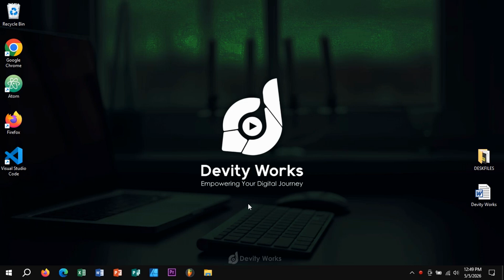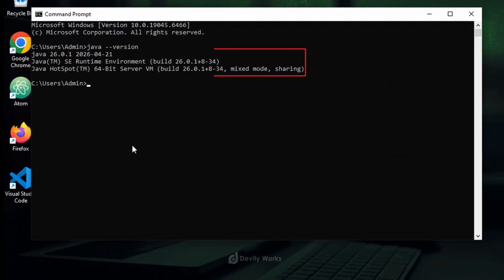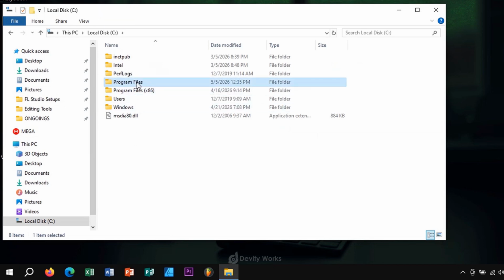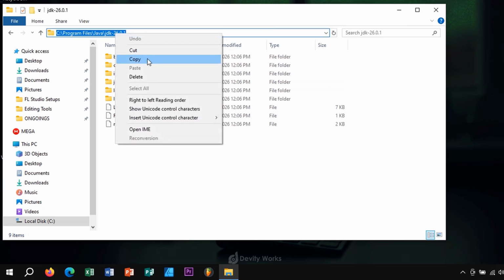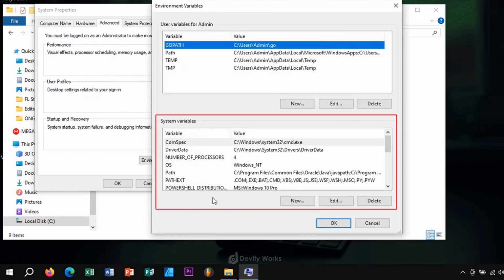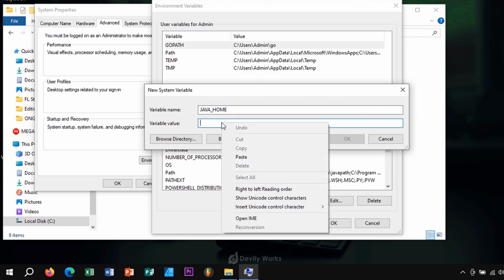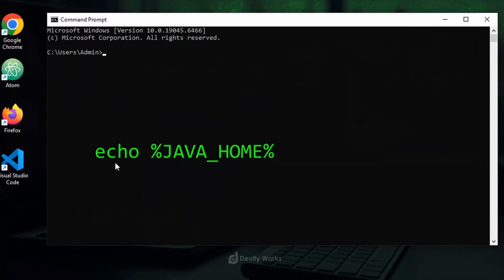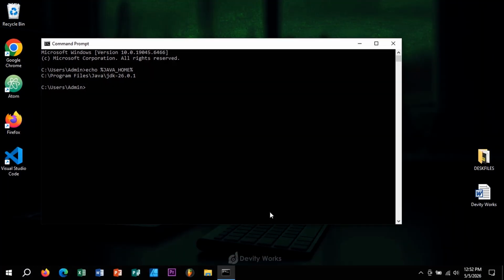Setting Up JAVA_HOME for Java Development on Windows 10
Setting Up JAVA_HOME for Java Development on Windows 10 is essential for running Java applications correctly. In this video tutorial, you’ll learn how you can set JAVA_HOME on Windows 10, configure JAVA_HOME environment variable, and properly set up JAVA_HOME for Java development on Windows 10.

If you're getting Java path errors or your system can’t recognize Java, this guide will help you fix them by correctly adding the JAVA_HOME environment variable and updating system variables. Whether you're a beginner or a developer, knowing how to configure JAVA_HOME on Windows 10 is a must-have skill.

In this video, you will learn:
• How to set JAVA_HOME in Windows 10 PC
• How to add JAVA_HOME to system environment variables
• How to configure Java path and fix common errors
• How to verify JAVA_HOME using Command Prompt

This guide makes setting up JAVA_HOME simple and error-free. Follow along and ensure your Java development environment is correctly configured on Windows 10.

🔍 KWDs: set JAVA_HOME Windows 10, configure JAVA_HOME, Java environment variable, JAVA_HOME setup, Windows 10 Java setup, fix Java path issues